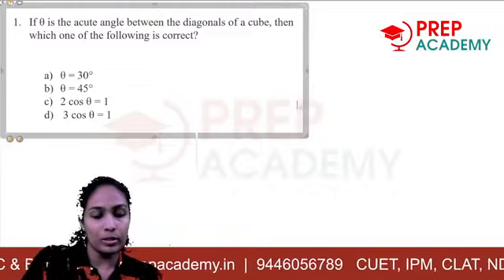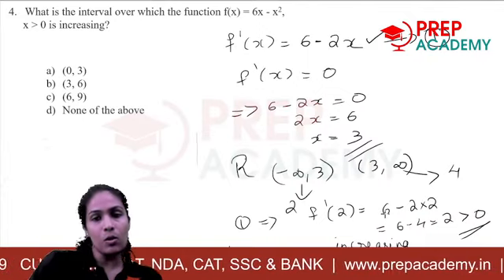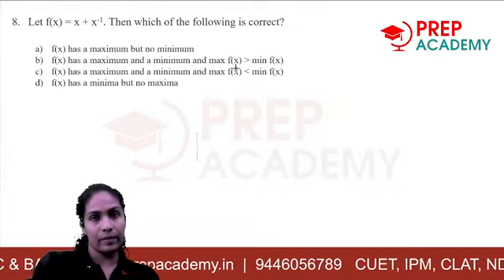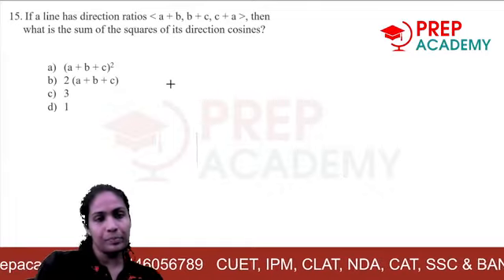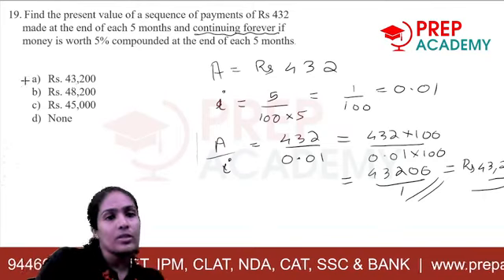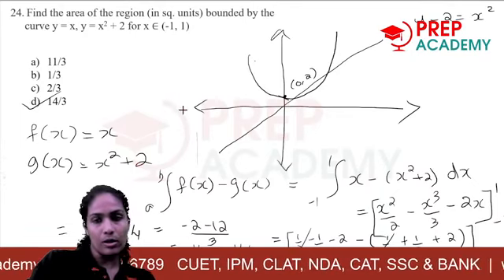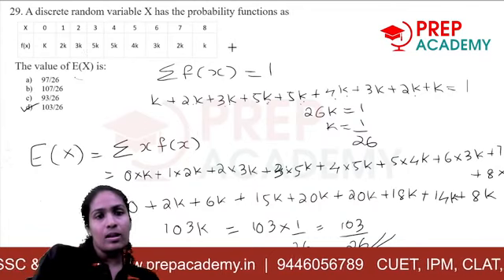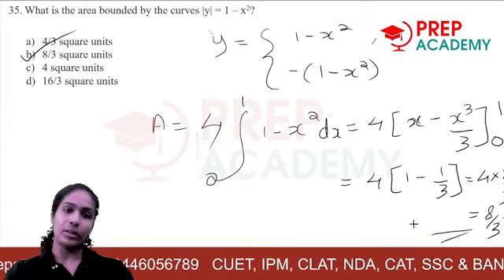CUET 2023 MATHS DOMAIN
In this video, you will learn:
• Tips and tricks for answering questions efficiently and effectively
• How to approach different types of questions
• Common mistakes to avoid while solving the paper
We can't wait for you to join us in this exciting learning journey!